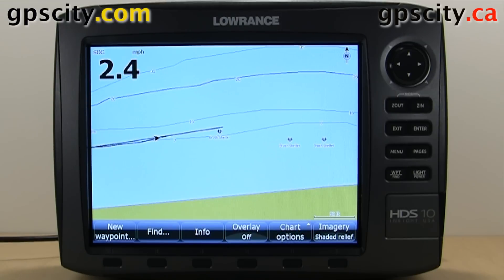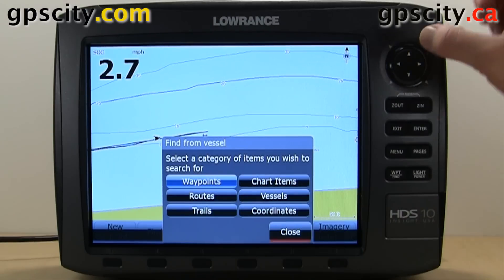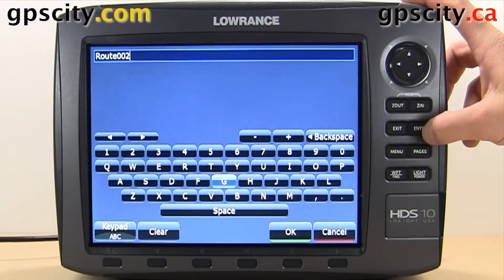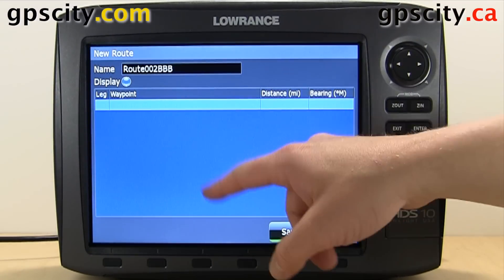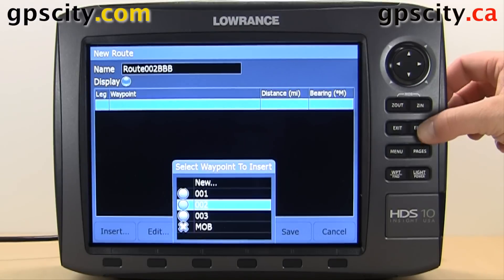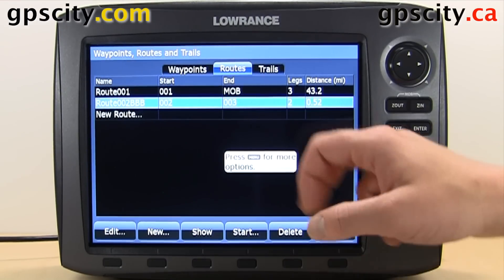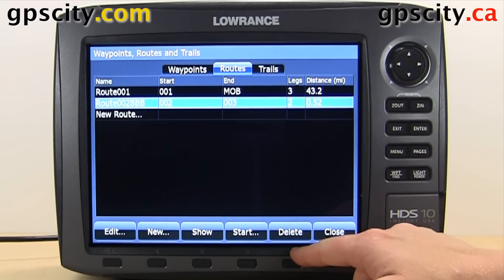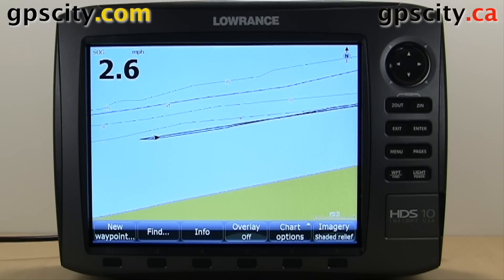Creating a Route on a Lowrance HDS Generation 2 with GPS City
Learn how to create a route on the water in the Lowrance HDS 10 Generation 2.   Learn how to ad points to a route then start navigating it using the available menus in the HDS series.

1-866-GPS-CITY (477-2489)